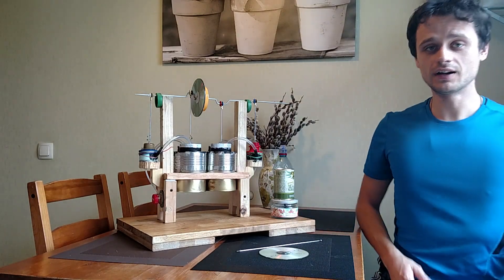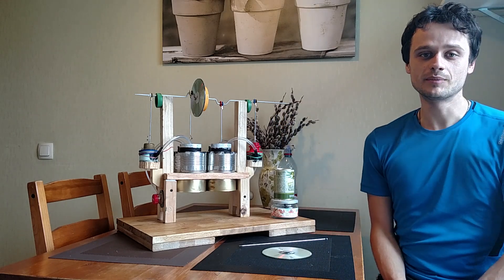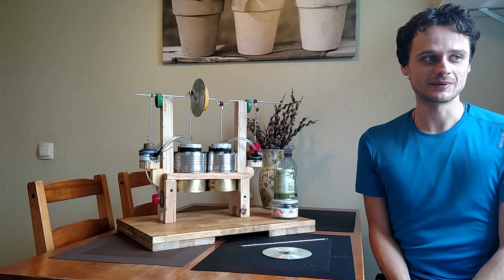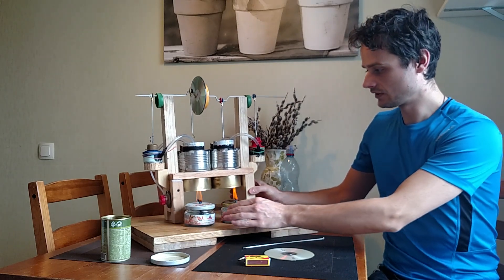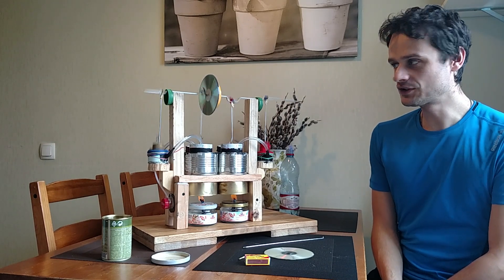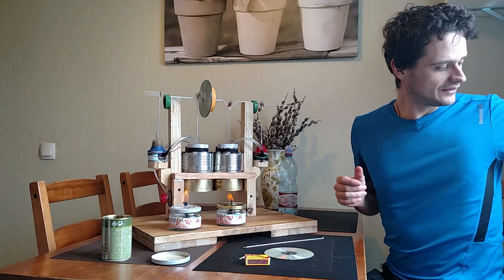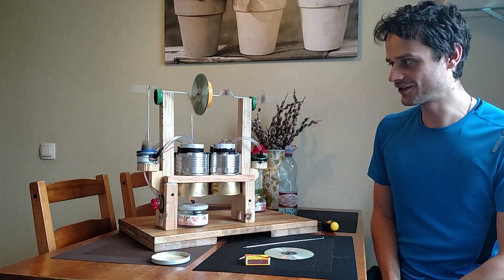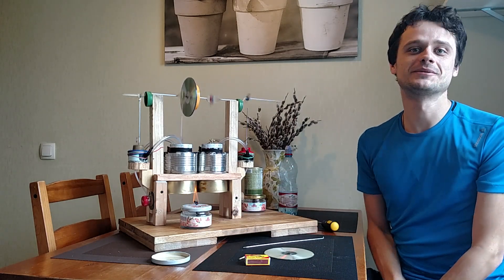Stirling engine. 2 cylinder.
Total cost is around 15 euro. Construction total time - 40 hours. Enjoy ! :)